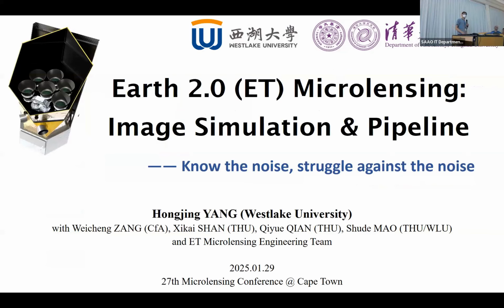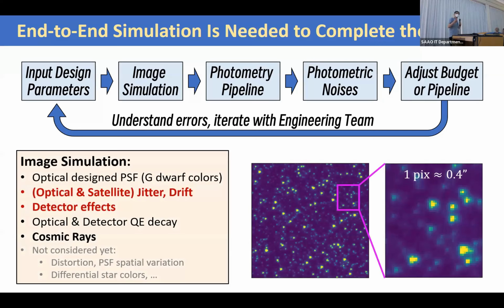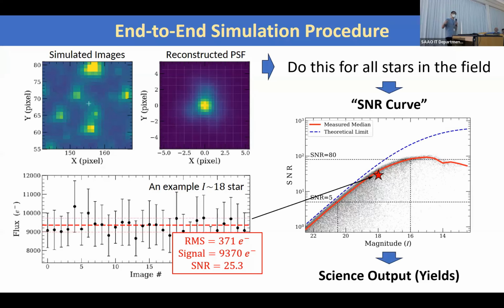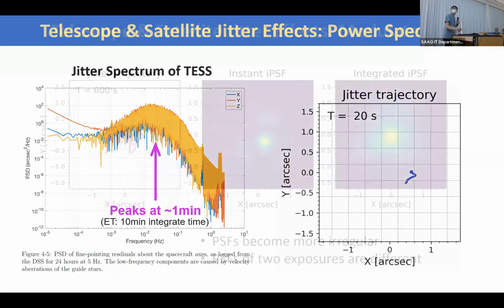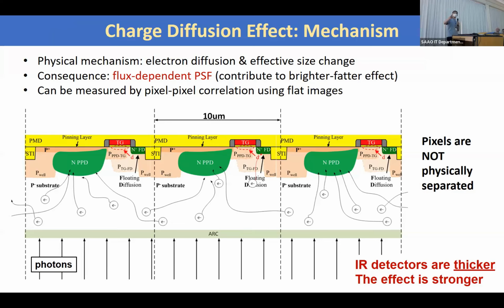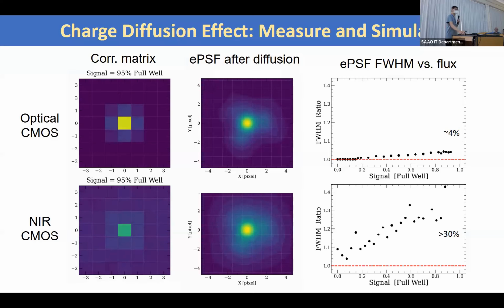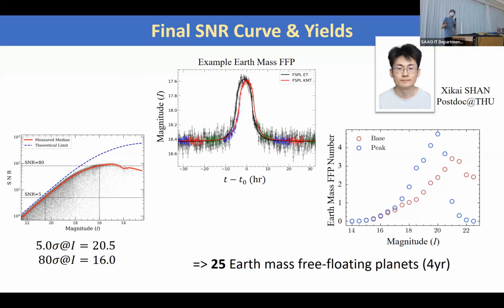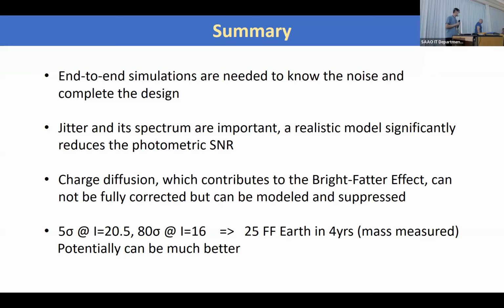Yang Hongjing | Earth 2.0 Mission: Pipeline and Image Simulation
Earth 2.0 (ET) Mission consists of six transit telescopes and one microlensing telescope to be launched to Earth-Sun L2 orbit in 2028. The microlensing telescope aims to search free-floating planets and measure their masses through satellite parallax from simultaneous observation from the ground. The diffraction limit designs and undersampled images challenge the data processing pipeline. We develop a preliminary pipeline and an image-level simulator to understand the noise sources and estimate the yields. I will present the pipeline design, the simulation setup, and the effects of some investigated noise sources for the ET microlensing project.